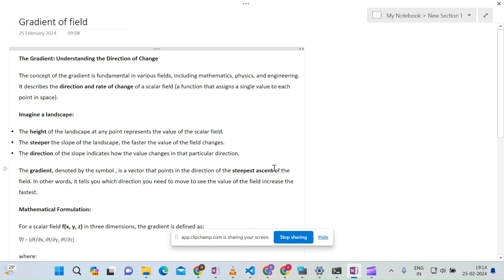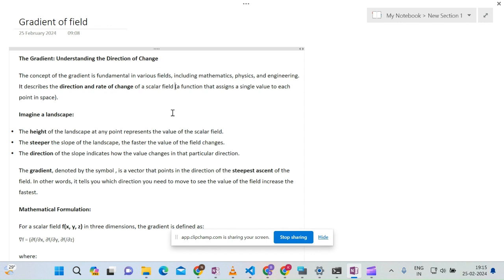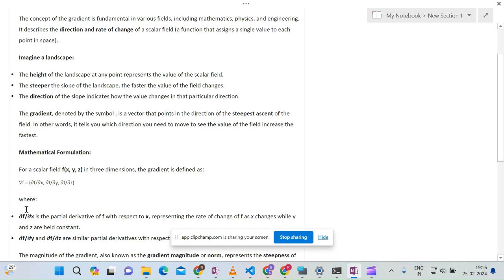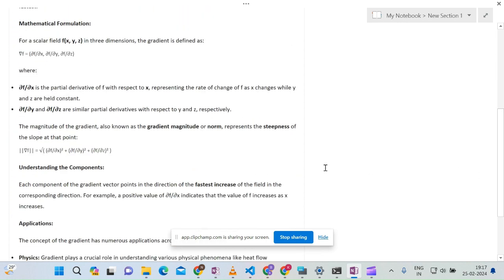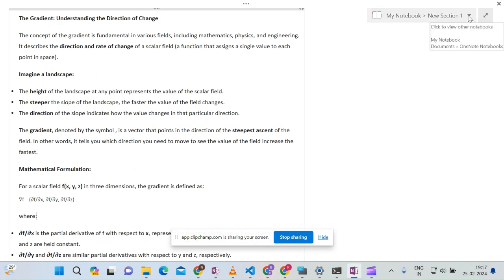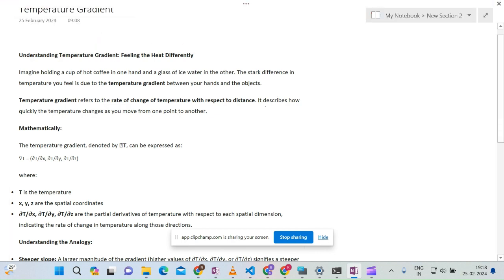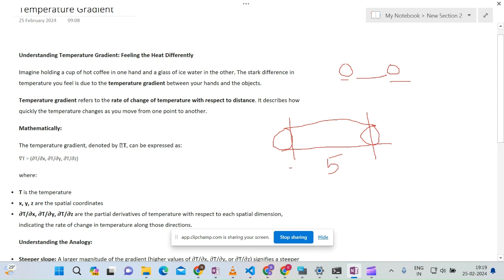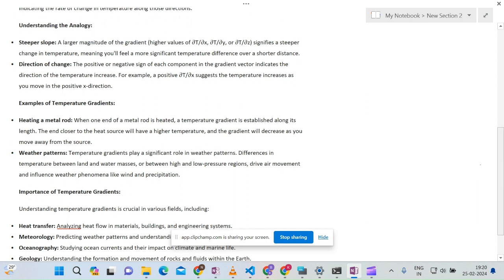Gradient of Field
Gradient of a field